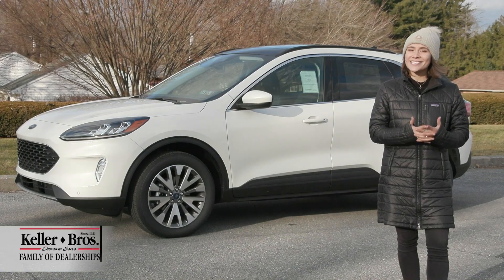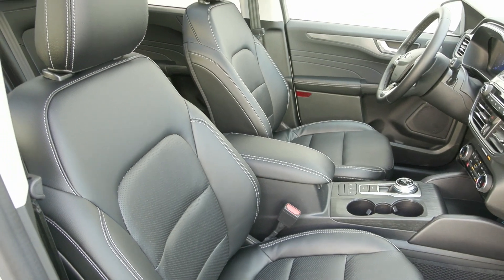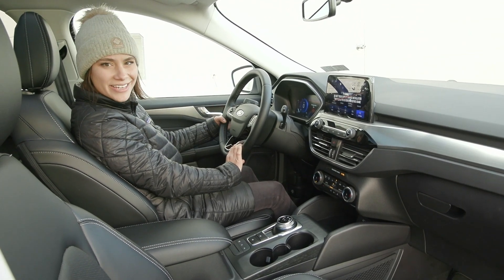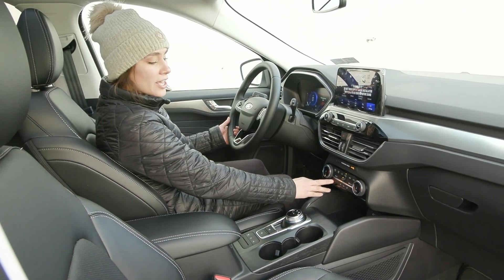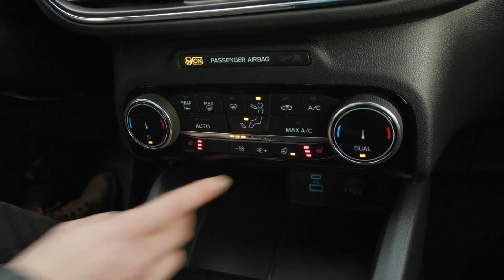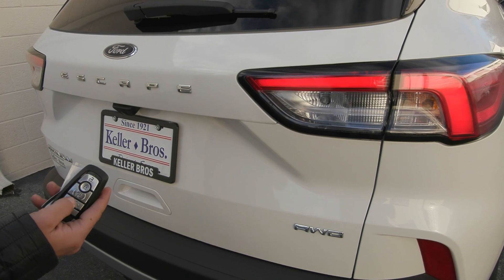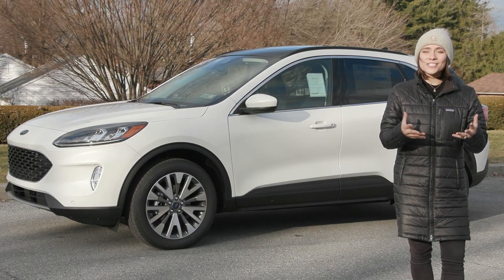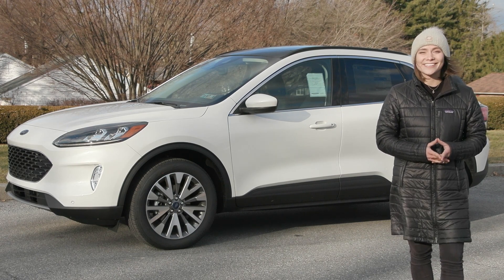2022 Ford Escape Titanium - 19456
Contact Keller Bros Family of Dealerships for more information. Thank You.